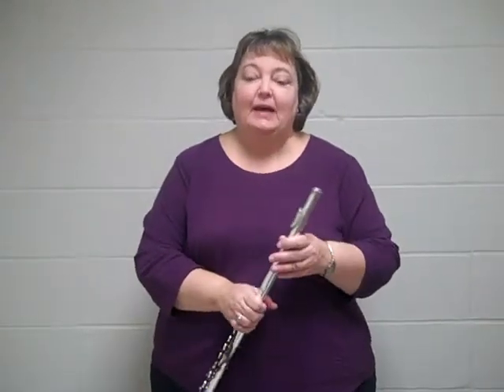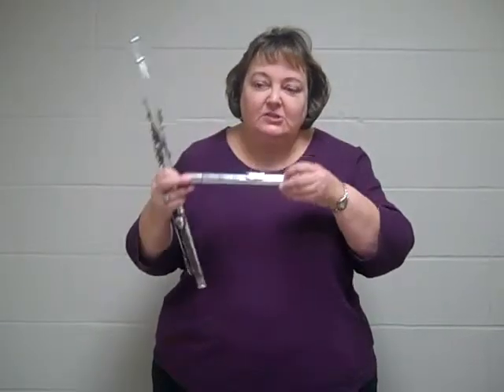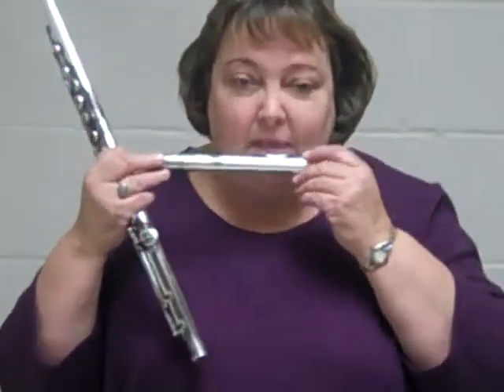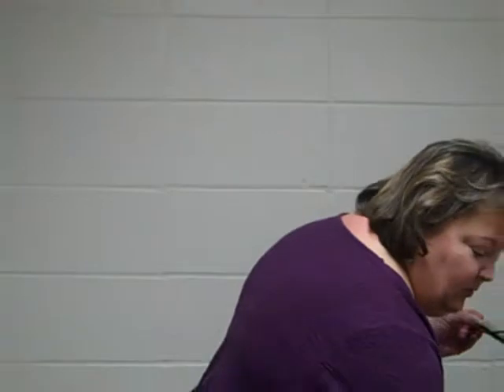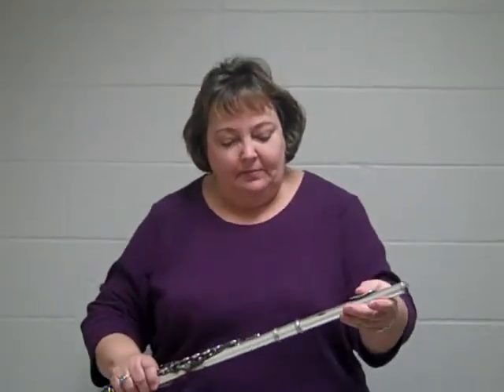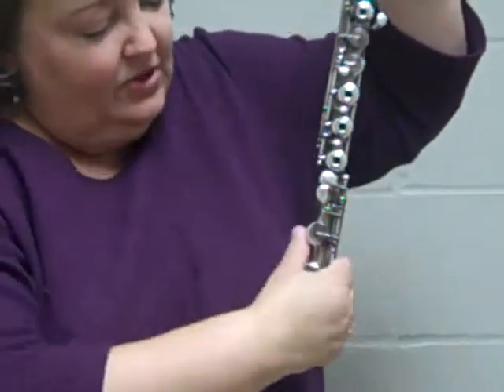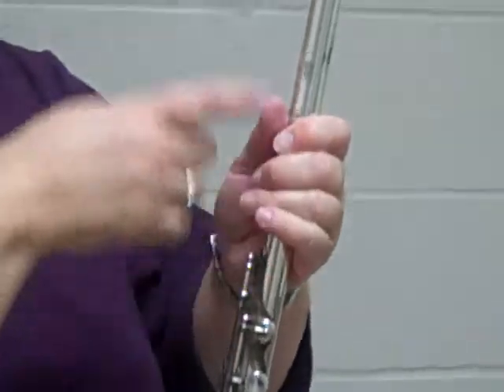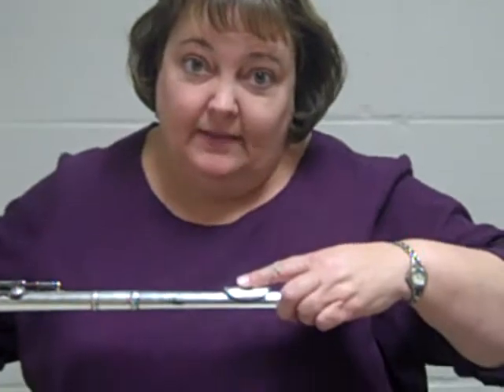Comet Band Lessons (Dr. Hand #1)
McNeese State University Flute Professor Dr. Judy Hand shares some basic of the flutes.